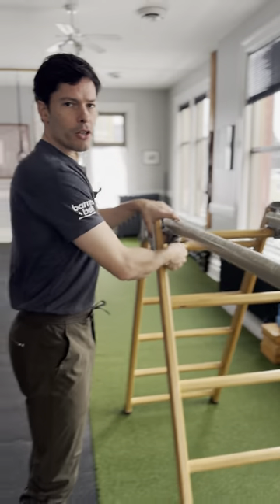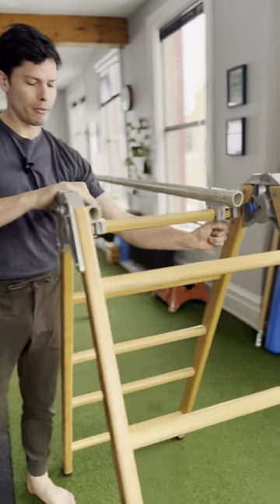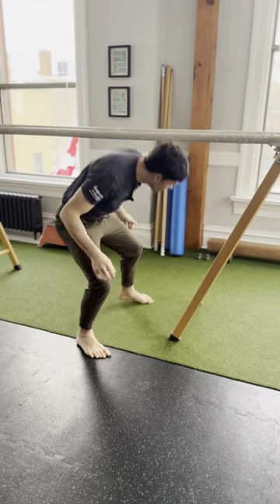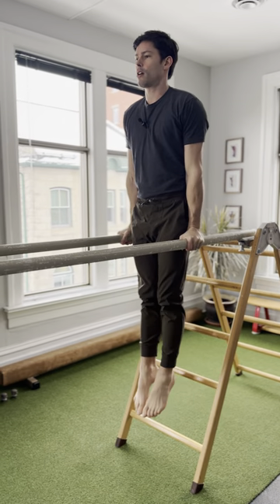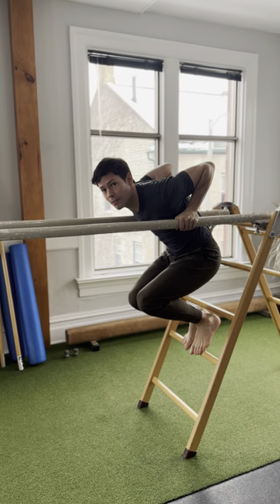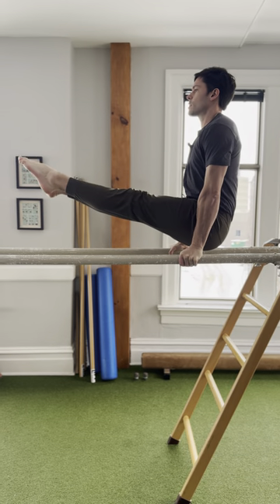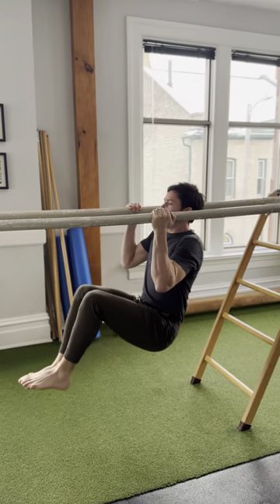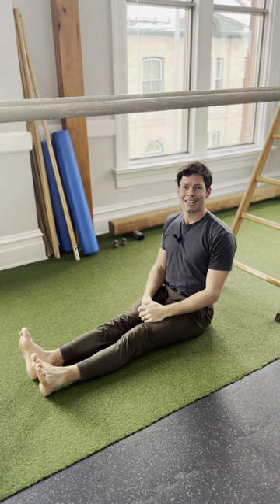Ian’s going for Gold | parallel bar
On the parallel bars, Ian is going for gold… or more likely. he’s refining the basics and playing with bodyweight strength

Set up your bars, warm-up and workout with your own bodyweight for simple and strong ways to achieve your fitness and wellness goals